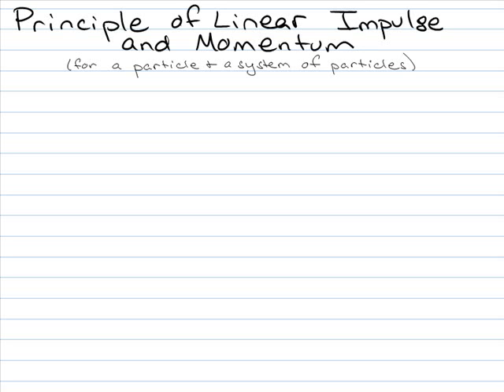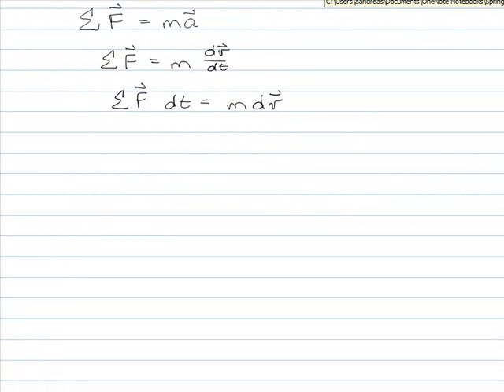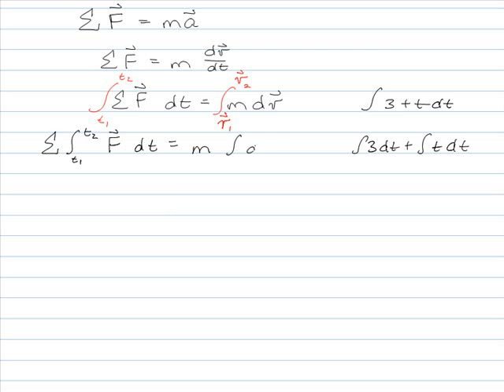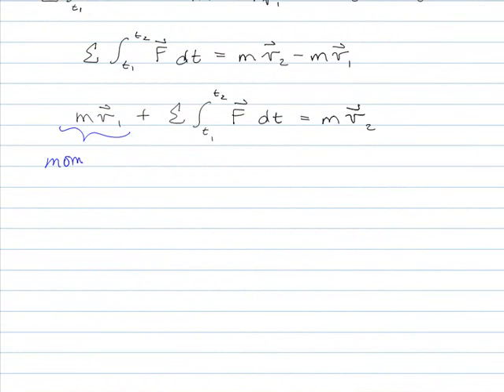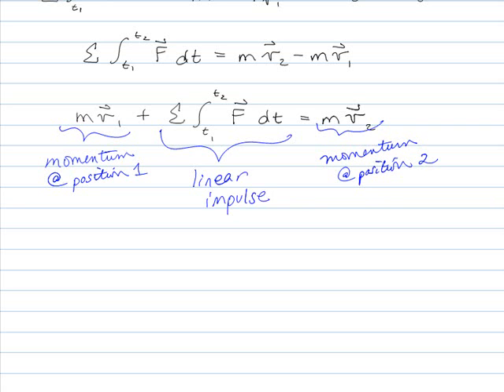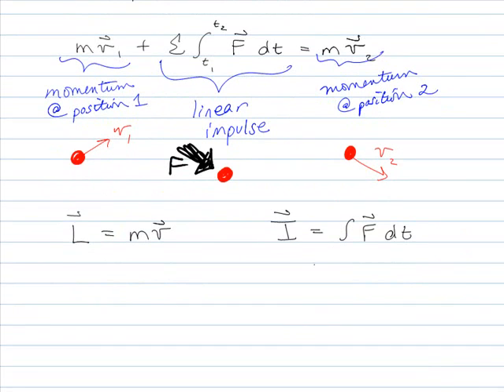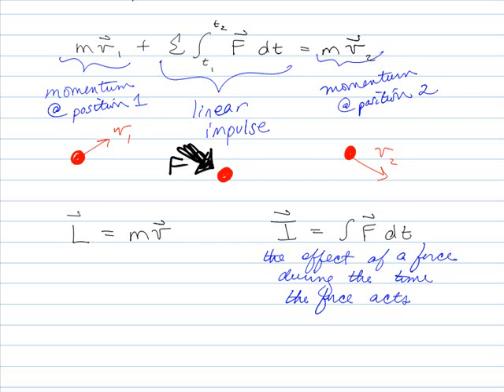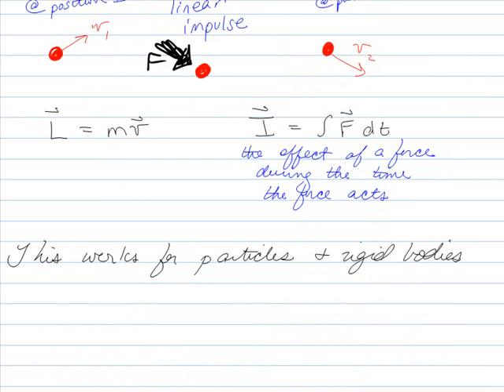Principle of Linear Impulse and Momentum